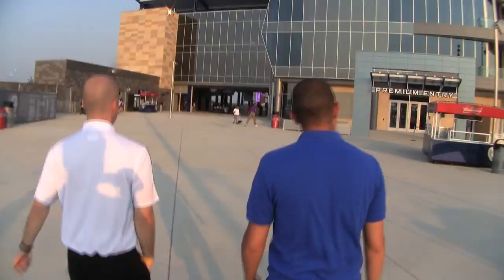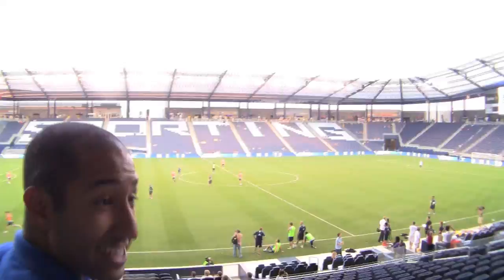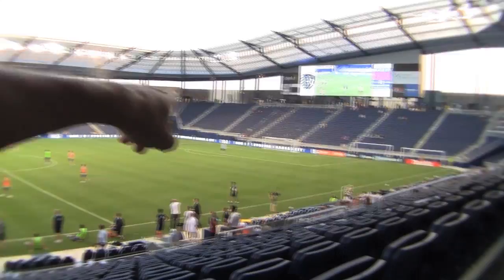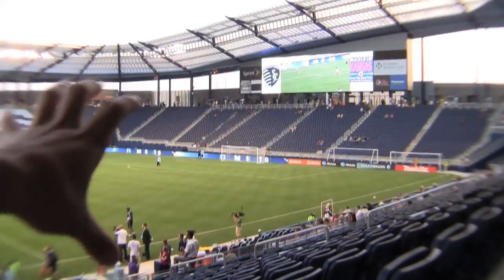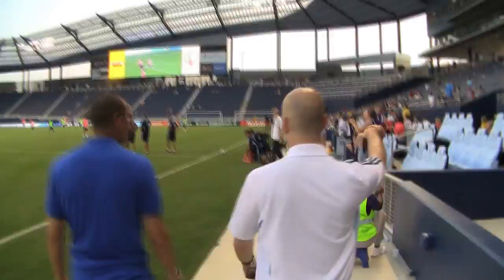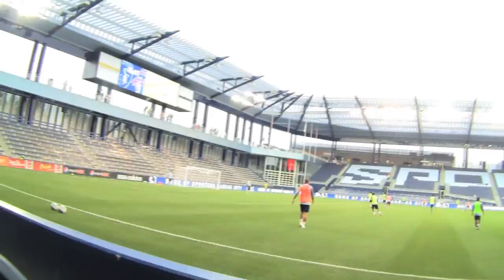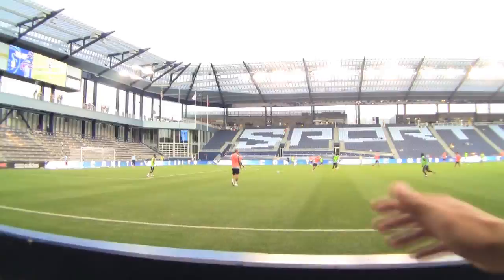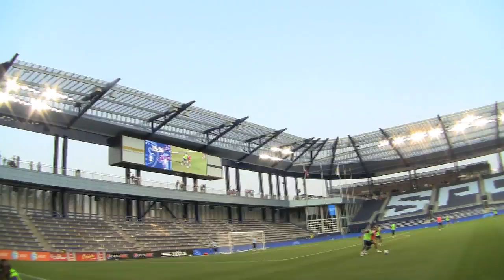Video Tour: LIVESTRONG Sporting Park, the home of Sporting KC MLS Soccer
Get a first look at LIVESTRONG Sporting Park, the home of Sporting Kansas City MLS Soccer.